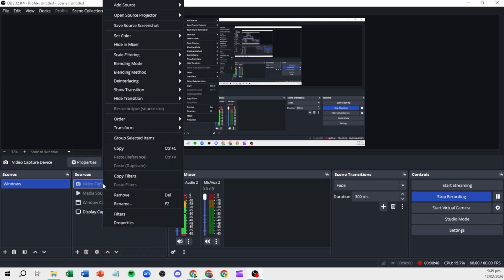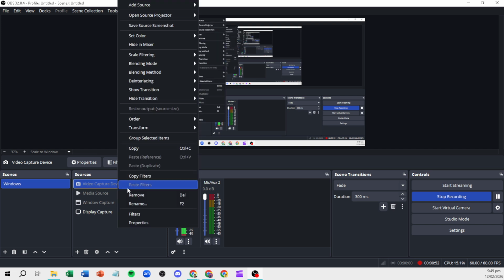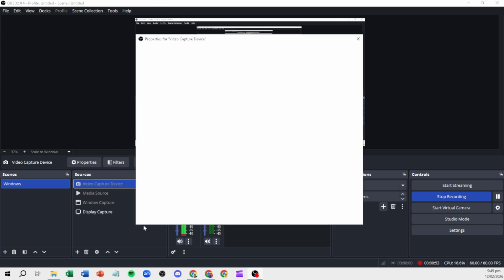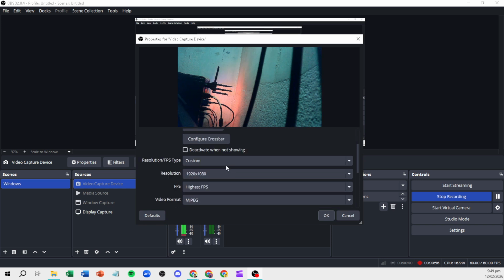How to Use a Capture Card with OBS Studio for Beginners [2026 Guide]